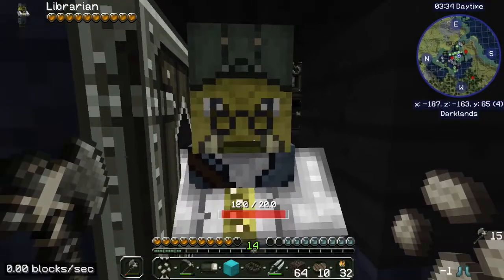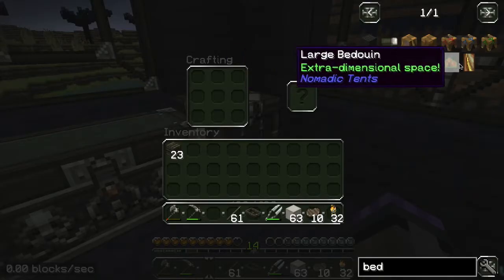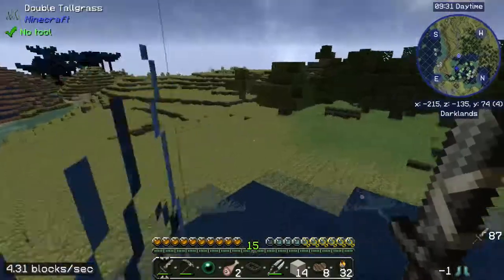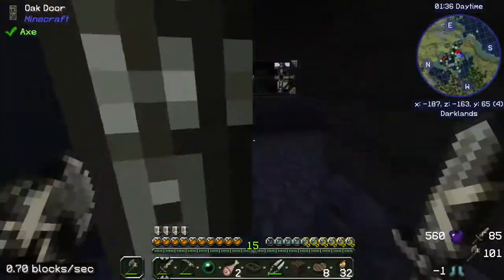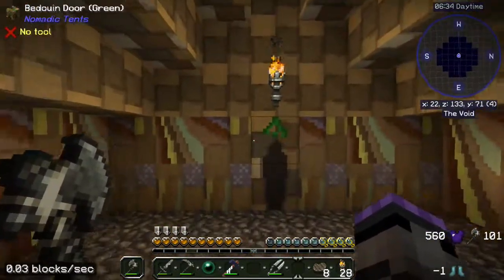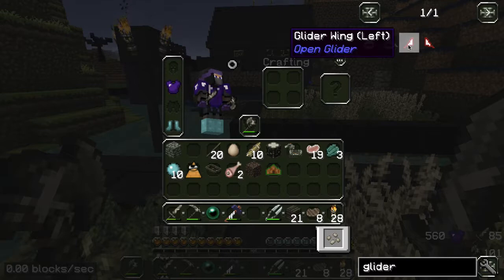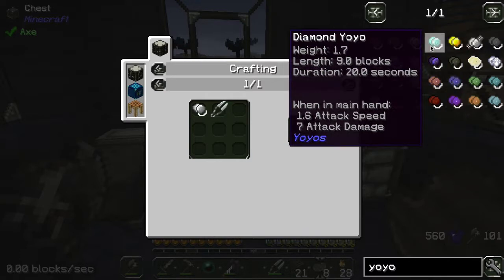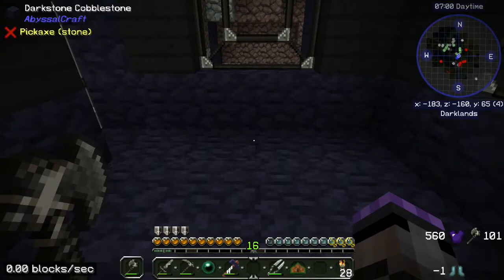AbyssalCraft Let's Play Ep3 - Takes a Village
A Let's Play series for Minecraft 1.10.2 with a custom mod pack built around AbyssalCraft and unique combat mechanics.

AbyssalCraft is a magic mod for MInecraft with a focus on combat with rough mobs. You must gather the keys to travel to different dimensions and defeat the bosses there.